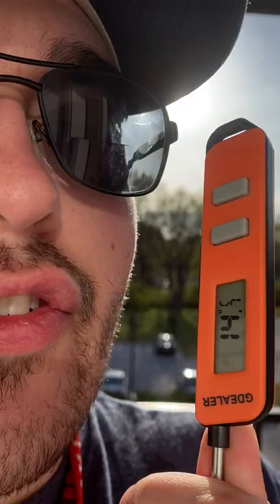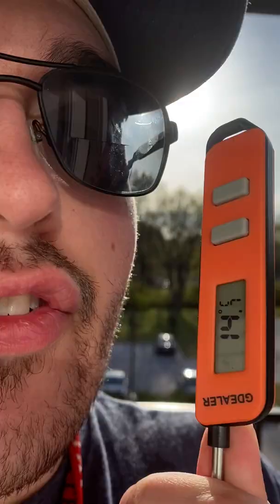Physical Science Lab 10 Solar (6/7)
30 minutes temperature check